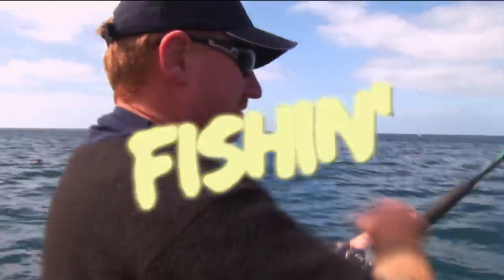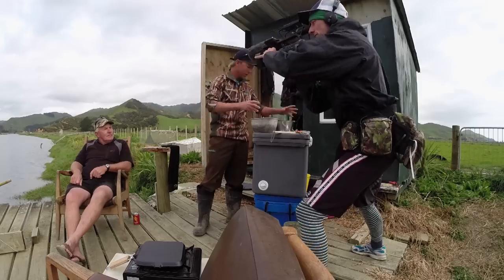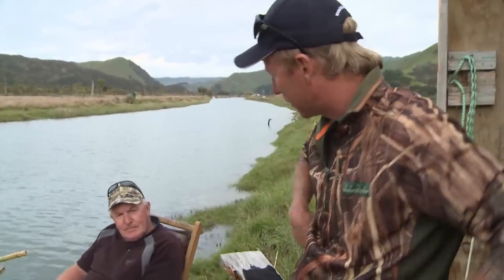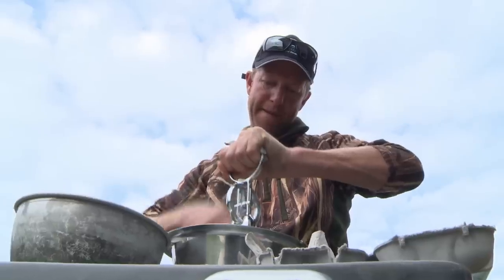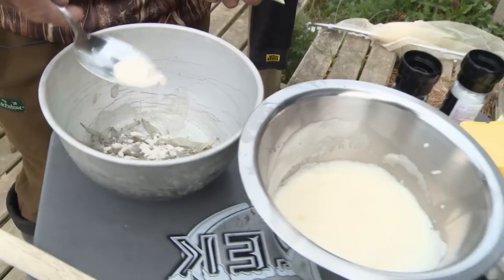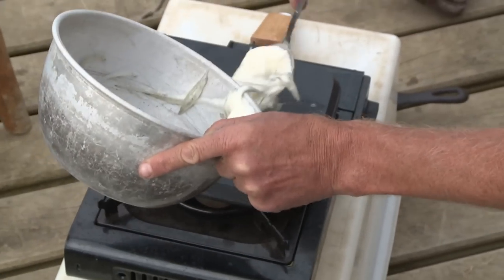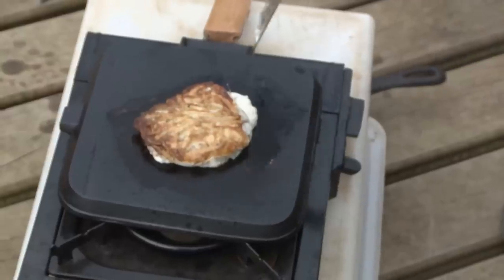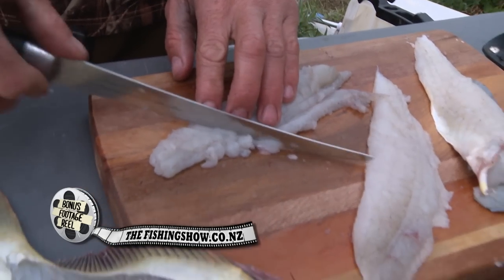COOKING WITH MATT & PETE: FUFFY WHITE BAIT FRITTERS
Cooking with Matt and Pete returns with the team showing you how to cook Fluffy White Bait Fritters.